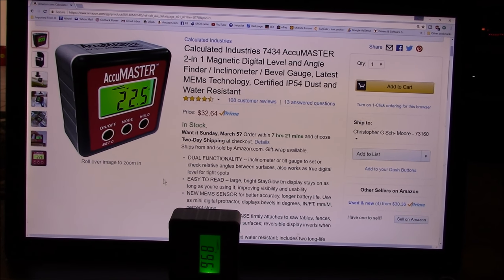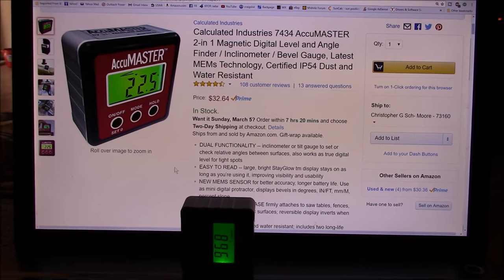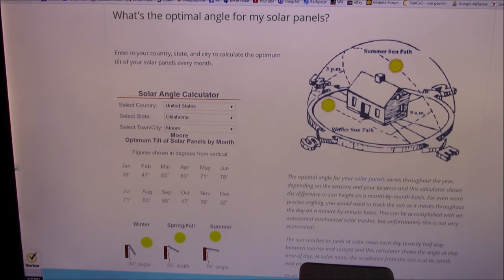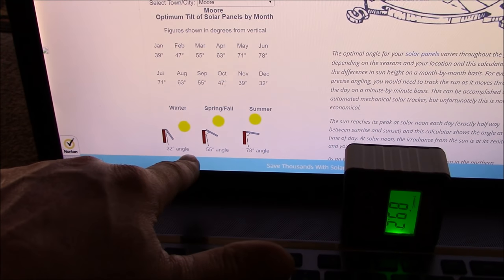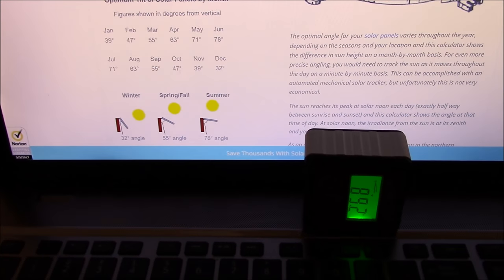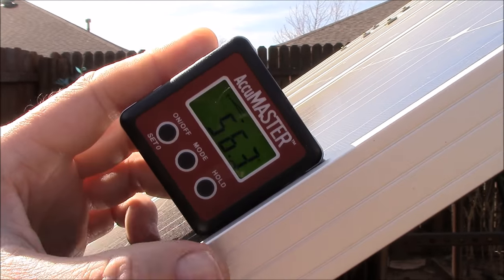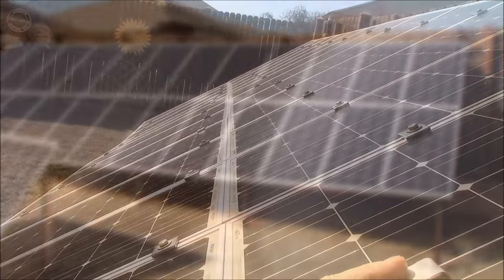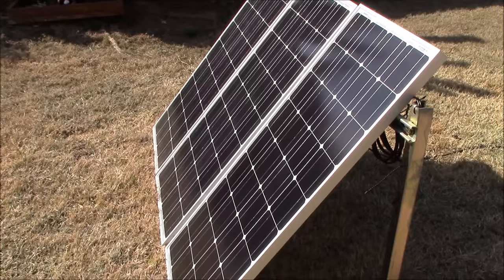How to find & set solar panel tilt angles for your location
📐 Here is a great tool for DIYer's and folks who have solar panels. This device will help orientate them for proper sun immersion and power. These angles are based on "solar noon" which is the highest solar elevation in the sky per your location (latitude). In this video I show where to get this tool (AccuMASTER 2-in-1 Magnetic Digital Level and Angle Finder bevel box), how to find correct tilt angles for your location (in degrees, website), and then I demonstrate how to use it. There are some useful Google Play APPs for free that can be used to check solar panel tilt angles. "Solar Tilt" offers daily tilt angles, latitude, and a leveling tool. However, having internet/cell phone service, of even having a smart phone is not possible. So, this handy $32 tool can be quite useful for checking and adjusting solar panel angles. NOT paid by anyone for this video or endorsing...no drama here.

AccuMASTER 2-in-1 Magnetic Digital Level and Angle Finder:

Offgrid solar panels squint angle orientation DIY home solar preppers, offgrider, SHTF, DIYers homesteaders, self sufficient lifestyle money saving renewable energy solutions and even grid tie hybrid systems using inverters, batteries, solar charge controllers.

Offgrid панели солнечных батарей косоглазие угол ориентации DIY домой солнечной preppers, offgrider, DIYers, БП, поселенцы самодостаточным деньги образ жизни экономичные решения возобновляемых источников энергии и даже связи решетки гибридные системы, использующие инверторы, аккумуляторы, контроллеры заряда солнечных.

Paneles solares Offgrid orientación de ángulo de estrabismo DIY preppers hogar, offgrider, SHTF, DIYers homesteaders, autosuficiente estilo de vida dinero ahorro de soluciones de energía renovable e incluso los sistemas híbridos de rejilla de red utilizando inversores, baterías, controladores de carga solar.

Offgrid太陽能電池板斜視角度定向DIY家用太陽能製備器，offgrider，SHTF，DIYers homesteaders，自給自足的生活方式省錢的可再生能源解決方案，甚至使用逆變器，電池，太陽能充電控制器的並網系統混合系統。

Offgrid Sonnenkollektoren Schielen Winkeln Orientierung DIY Home Solar Preppers, Offgrider, SHTF, DIYers Homesteaders, selbst genügend Lifestyle Geld sparen erneuerbare Energielösungen und sogar Rasterbindung Hybrid-Systeme mit Invertern, Batterien, Solar-Ladung Controller.

オフグリッドソーラーパネルは、DIY家庭用太陽光線プリザー、オフグライダー、SHTF、DIYersホームステッド、自給自足の生活費、再生可能エネルギーソリューション、インバータ、バッテリー、ソーラーチャージコントローラーを使用したグリッドタイハイブリッドシステム。
Offgrid panouri solare repeziþi unghi de orientare DIY acasă preppers solare, offgrider, SHTF, DIYers homesteaderi, auto-bani suficienți stil de viață de economisire soluții de energie din surse regenerabile și chiar sisteme hibride cravată rețea care folosesc invertoare, baterii, taxa de controlere solare.

Offgrid 태양 전지 패널 squint 각도 오리 엔테이션 DIY 가정 태양 프리퍼, offgrider, SHTF, DIYers 홈스 테 더, 자기 충분 한 라이프 스타일 돈 저장 신 재생 에너지 솔루션 및 심지어 인버터, 배터리, 태양 충전 컨트롤러를 사용 하여 그리드 넥타이 하이브리드 시스템.

Offgrid सौर पैनलों भेंगापन कोण की ओर रुख DIY घर सौर Preppers, offgrider, SHTF, DIYers homesteaders, आत्मनिर्भर जीवन शैली पैसे अक्षय ऊर्जा के समाधान और यहां तक ​​कि ग्रिड टाई संकर प्रणालियों इनवर्टर, बैटरी, सौर प्रभारी नियंत्रकों का उपयोग कर बचत।

Offgrid panele słoneczne zeza kąt orientacji DIY domu preppers słoneczna, offgrider, ShTF, DIYers Homesteaders, samowystarczalna lifestyle pieniądze oszczędzania energii odnawialnych i rozwiązań sieciowych systemów nawet krawat hybrydowe z wykorzystaniem falowników, baterie słoneczne, kontrolery ładowania.